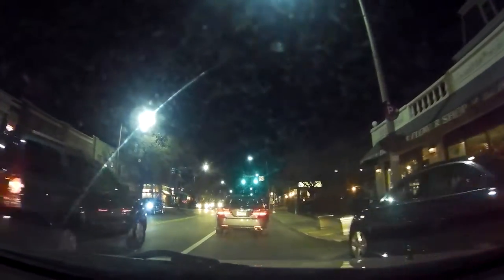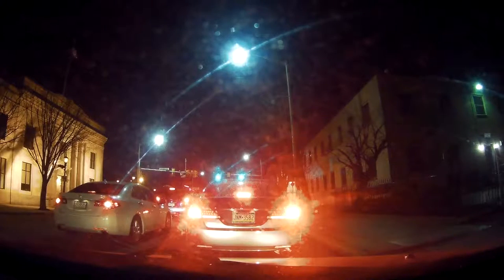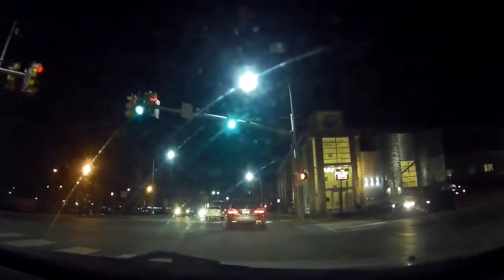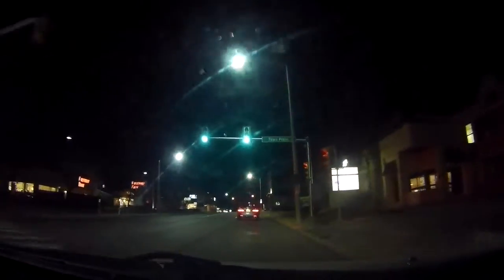First Git2 run, straight from Micro Center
I popped over to Micro Center to pick up SD cards and single-board computing stuff and immediately put one of those SD cards into this new camera I ordered yesterday and received today.

Filmed with GitUp Git2